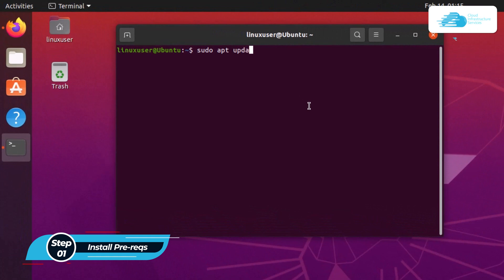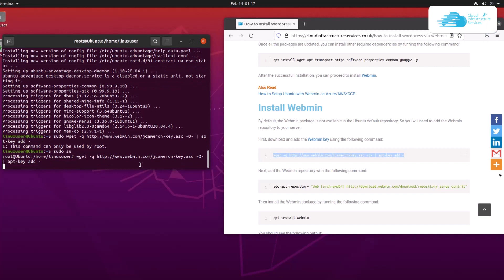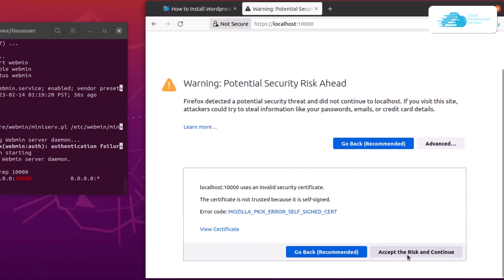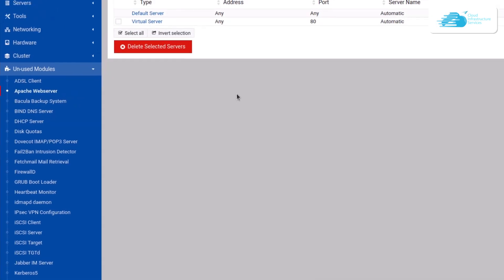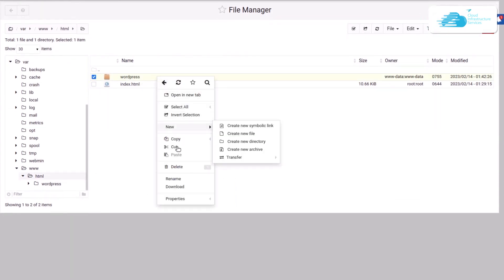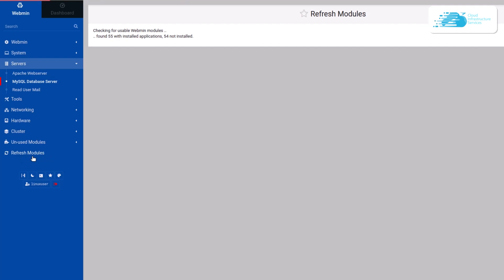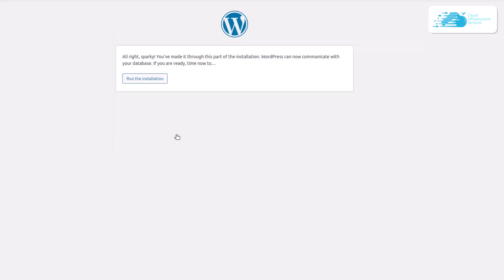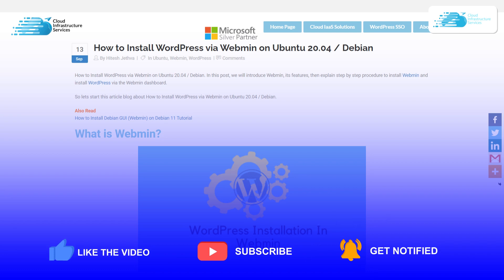How to Install WordPress via Webmin on Ubuntu 20.04 / 22.04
How to Install WordPress via Webmin on Ubuntu 20.04 / 22.04: Webmin is a web-based interface used by system administrators for Linux/Unix. Through its single interface or seamless login on other hosts on a similar subnet or LAN, you can control several machines. It also enables you to use any modern web browser to connect to your server.

This video will show how Webmin can be installed via WordPress on Ubuntu 20.04. Same instructions for 22.04.

⏰Timestamps⏰
00:00 Intro WordPress Install using Webmin
00:18 Install Pre-reqs
00:59 Install Webmin
02:43 Install LAMP Stack using Webmin
03:24 Configure LAMP for WordPress
06:23 WordPress installation wizard
07:16 Login to WordPress
07:27 Outro

🔗 Deploy WordPress on Ubuntu from AWS Marketplace:

🔗 How to Setup WordPress on AWS on Ubuntu Linux with Apache Web Server, MySQL, FTP Server:

🔗 How to Setup WordPress on Azure on Ubuntu Linux with Apache Web Server, MySQL, FTP Server:

🔗 How to Setup WordPress on Google Cloud GCP on Ubuntu Linux with Apache Web Server, MySQL, FTP Server: